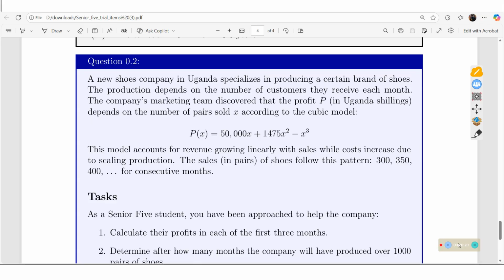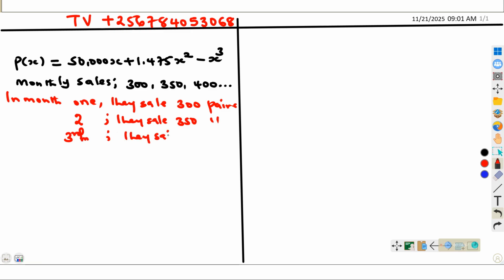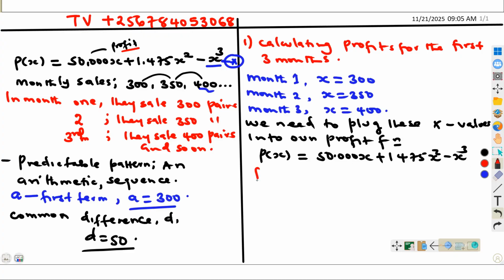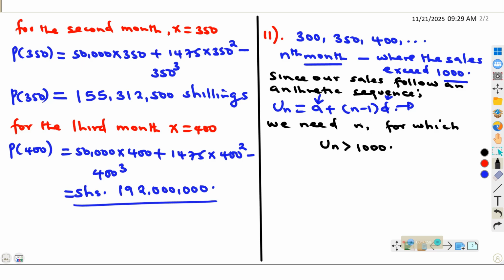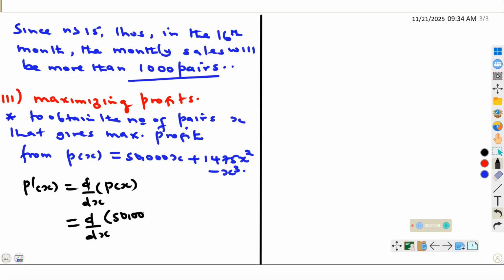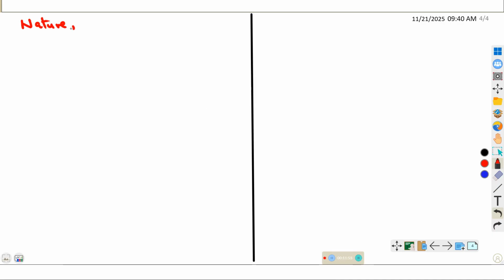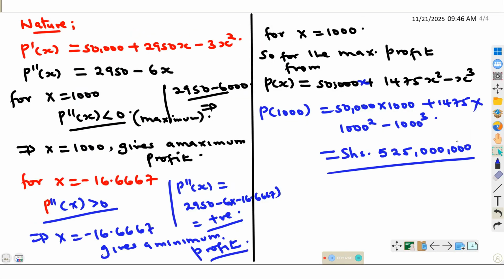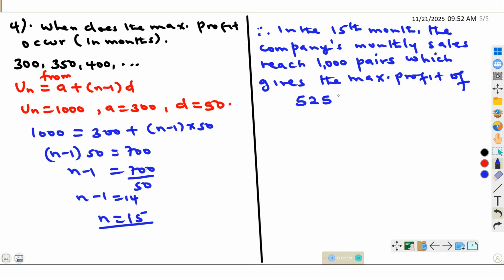Senior Five Math New curriculum | Differentiation & Sequences concepts | End of Term 3 Item 2 Solved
Dive into Senior Five Mathematics with this step-by-step solution to End of Term 3 Item 2! We're tackling a Ugandan shoe company's profit model using a cubic function (P(x) = 50,000x + 1,475x² - x³), arithmetic sequences for monthly sales (starting at 300 pairs, +50 common difference), and calculus for optimization. Perfect for UACE students prepping for essay questions that blend sequences, polynomials, and derivatives.

In this TV Math video:
- Calculate profits for the first 3 months (x=300, 350, 400 pairs).
- Find when sales exceed 1,000 pairs (hint: 16th month!).
- Maximize profit at x=1,000 pairs for 525 million UGX.
- Determine the exact month for peak profits (15th month).

Whether you're reviewing arithmetic progressions, cubic models, or profit maximization via derivatives, this breakdown connects key Senior High School topics. Missed Item 1? Link in pinned comment!

Timestamps:
0:00 Welcome to TV Math: Senior Five End of Term 3 Prep
0:26 Item 2 Overview: Ugandan Shoe Company Profit Model
2:01 Profit Function Breakdown (Cubic Polynomial)
3:36 Arithmetic Sequence for Monthly Sales (300, 350, 400...)
4:41 Part 1: Calculate Profits for Months 1-3
9:32 Part 2: When Sales Exceed 1,000 Pairs (nth Term Formula)
14:11 Part 3: Profit Maximization Using Derivatives
19:27 Second Derivative Test for Max Point (x=1,000)
22:24 Calculate Maximum Profit: 525 Million UGX
24:06 Part 4: Month for Peak Sales & Profit (15th Month)
27:25 Wrap-Up: Connect Topics & Subscribe for More

Resources: Full notes in description link. Study smart with TV Math Hub!